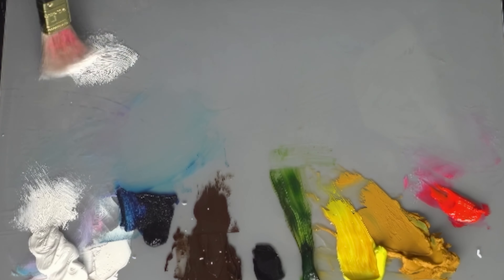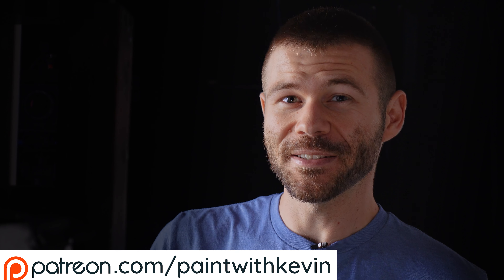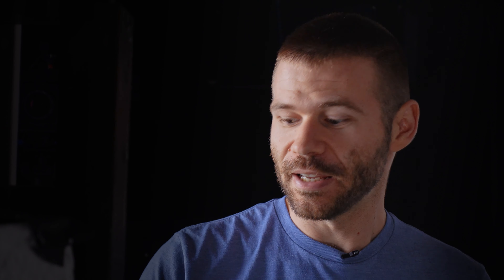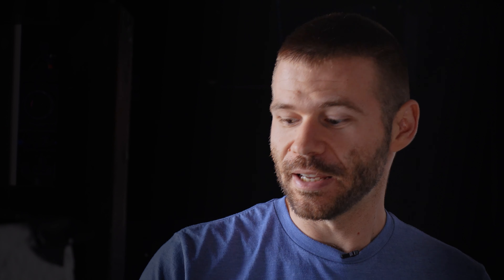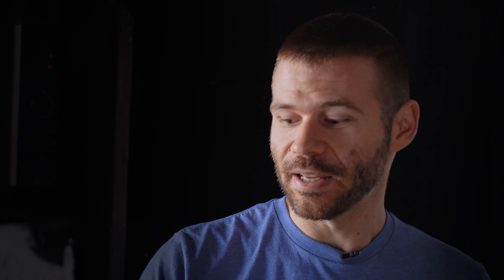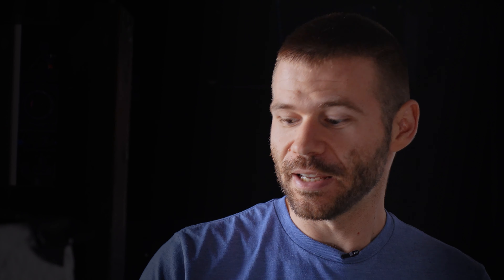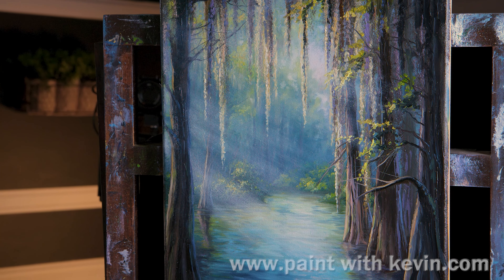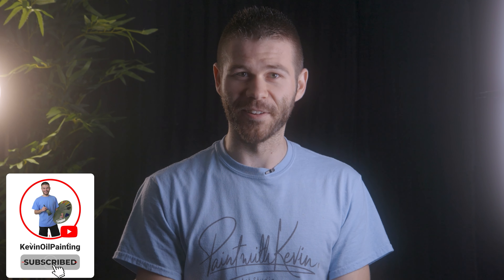Sunlight through the Swamp - Oil Painting Demo